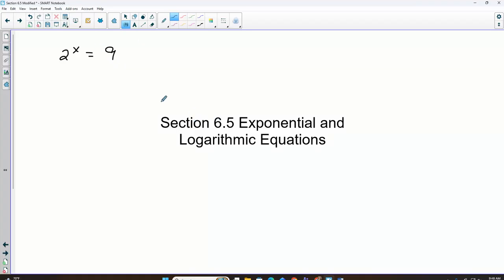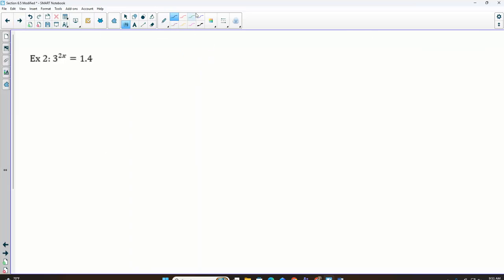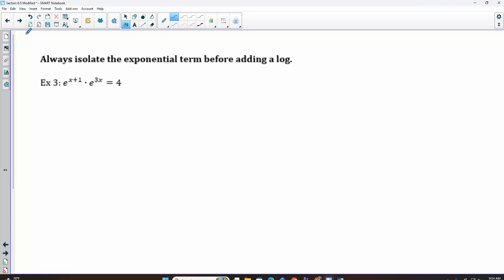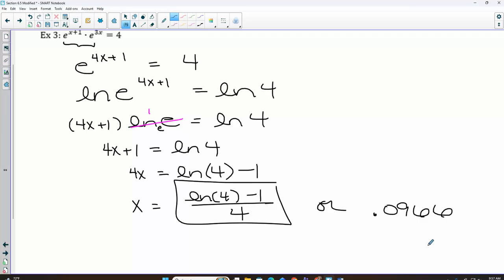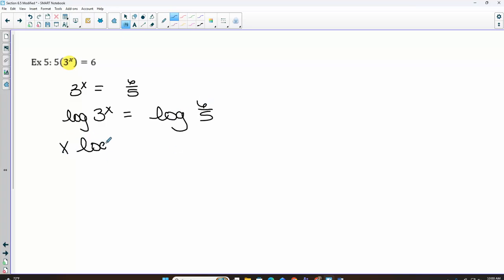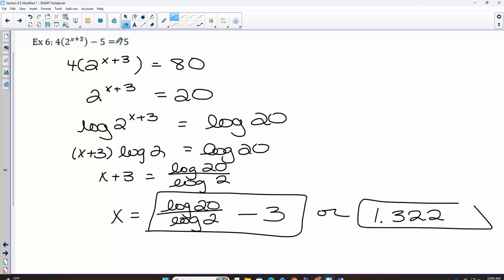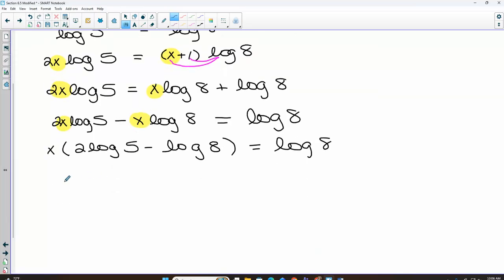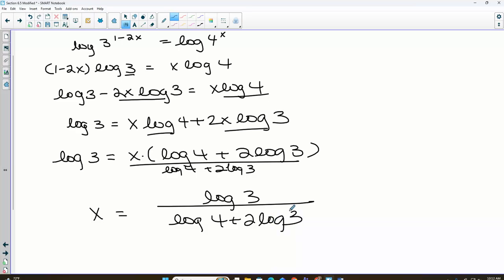Section 6 5 March 31